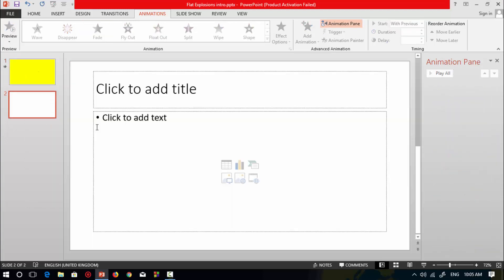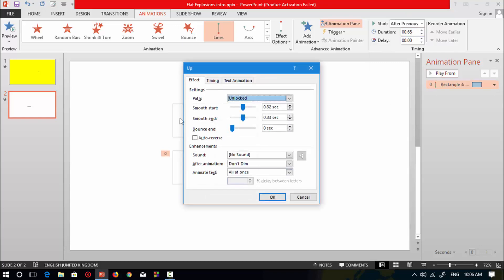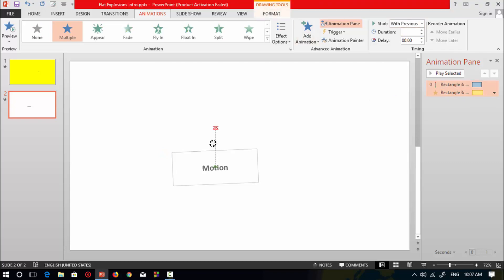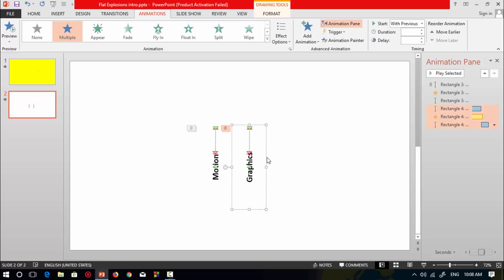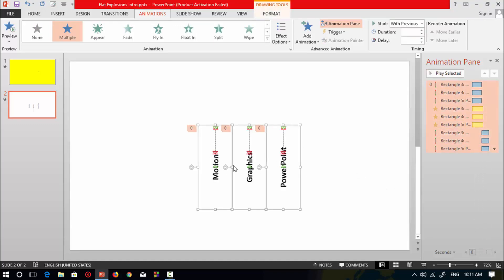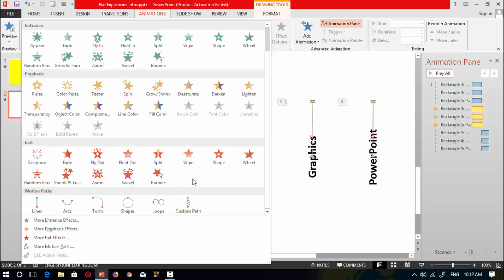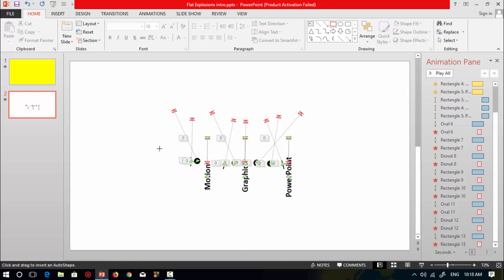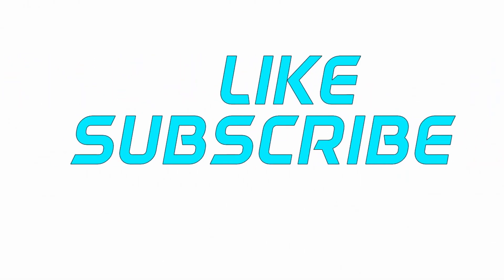PowerPoint Animation Tutorial ! Flat Explosions Intro | PowerPoint Designer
Flat Explosions Intro in PowerPoint ! PowerPoint Designer.
Hope to enjoy this tutorial and sorry for my bad English!
I got Explosions ideas from @AbhinavRawal channel . This is my first animation on flat explosion and try to do amazing explosion intro. I will try to make some flat explosion animation in powerpoint with other unique idea.

Put your ideas on Comment box :)

Using : Powerpoint2013
Video Edit : Powerpoint2013
Add music: Camtasia8